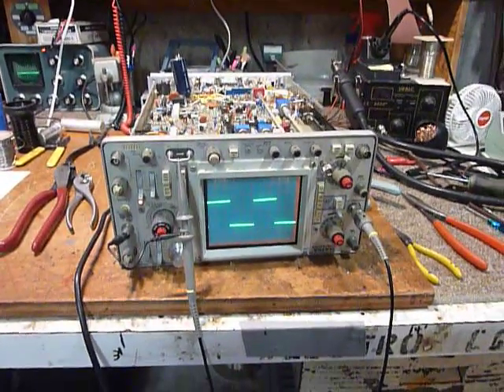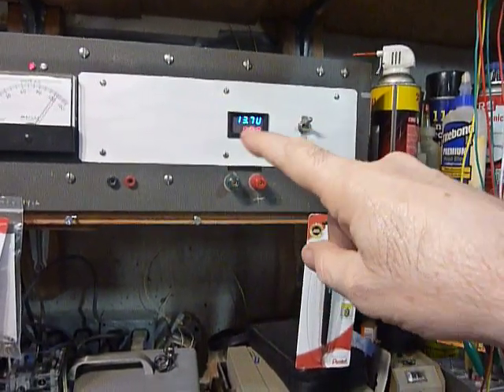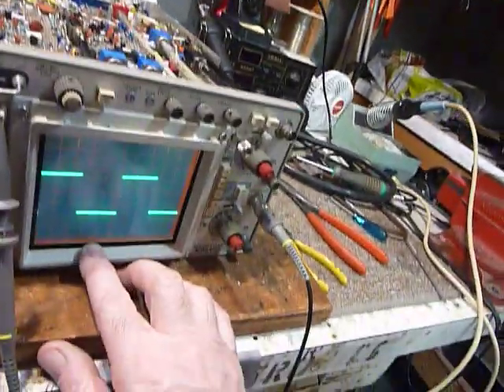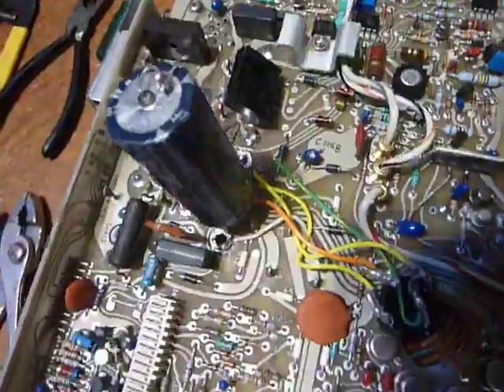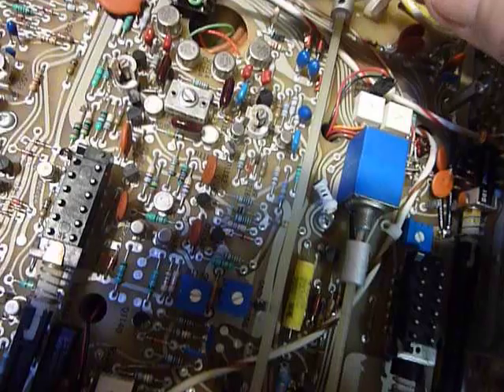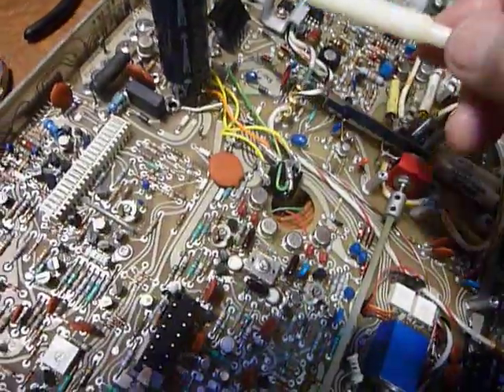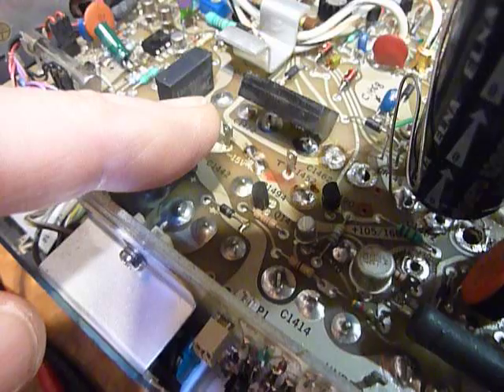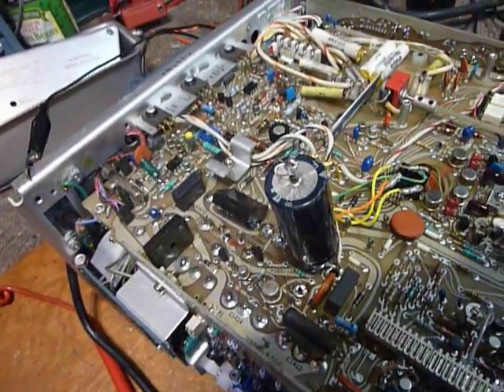Tektronx 475A , Textronix , Textronic scope repair , Oscilloscpe repair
While using my Tektronix 475A Oscilloscope it Quit working  ?  Taking it apart  I found there was no -8 volts .  Having had a bad filter capacitor before I assumed it was a bad filter capacitor and replaced the filter capacitor for the -8 volt power supply section  this was WRONG . After doing this and wasting a couple of hours I got out the Service manual on this scope and see
that the power supplies voltages are to be checked in a certain order and the +5 volt supply  provides power to the -8 volt power supply section and the + 5 volt section was not working either .
So this was a case of " If all else fails read the instruction manual "
So the manual testing procedure showed the actual problem to be in the +5 volt power section .  After several hours the problem was isolated  not to a bad filter capacitor but a very unusual intermittent in the +5 volt  full wave bridge rectifier . It was quite a process locating this and repairing it without a major disassembly
of the oscilloscope . Due to the unusual nature of this condition and the difficulty  finding it then repairing it I decided to make this
video and perhaps help someone repairing their oscilloscope or other equipment with a full wave bridge rectifier in it .  I was about to end the video and the camera quit the display on the camera showed that the memory chip was full so this video lacks only my typical ending
73 and good DX .

Bob